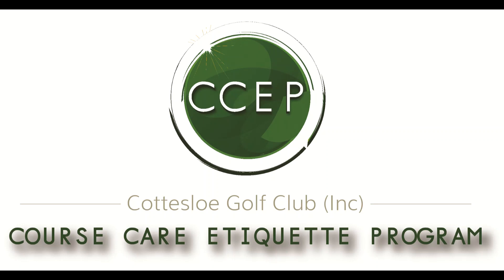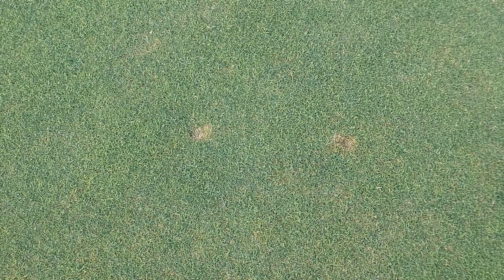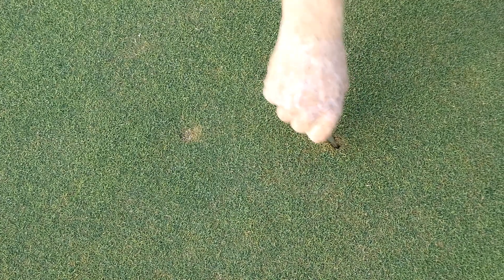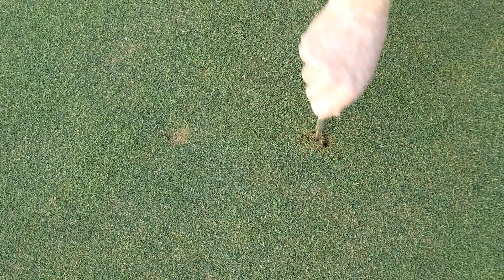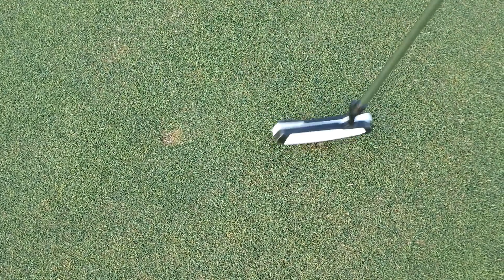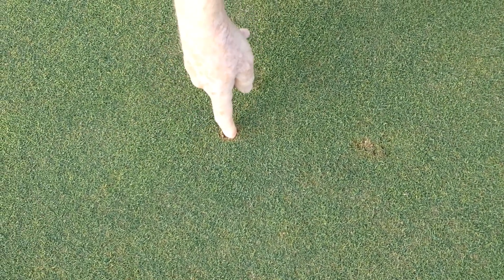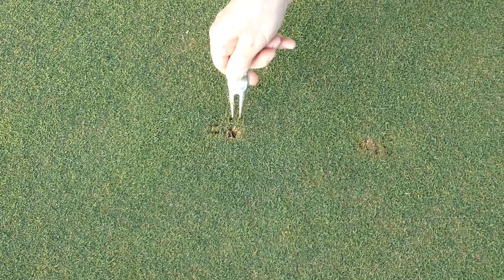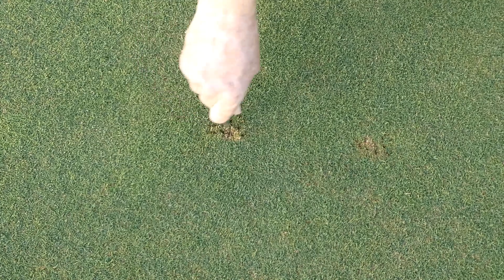Repairing a Old Pitchmark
See the Course Care Etiquette Program team show you how to repair a old pitchmark at Cottesloe Golf Club.